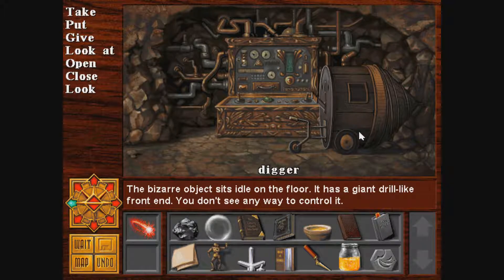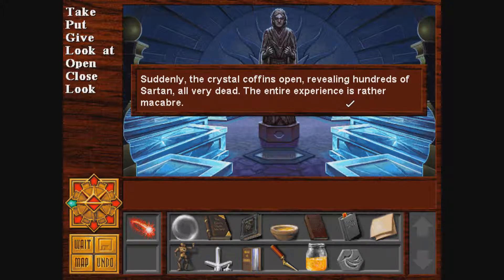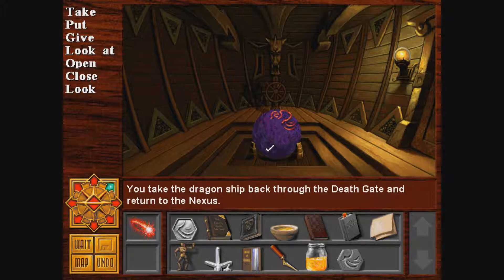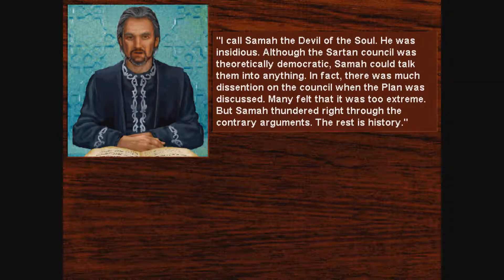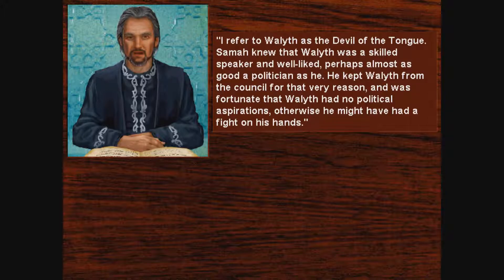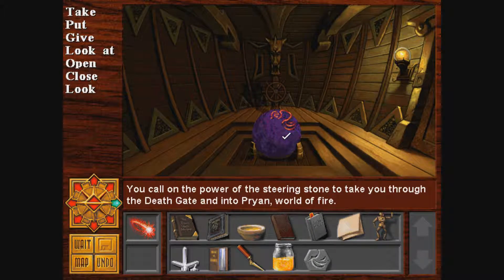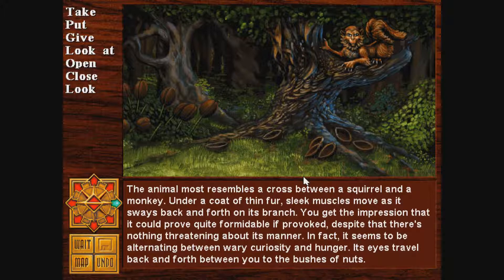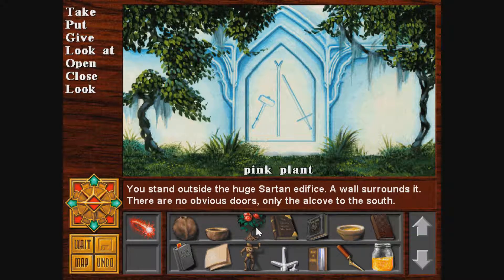Death Gate – Part 11: Pryan – Let’s Play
“Long ago after centuries of war, the sartan race smashed the world seal and sundered the earth into separate magical realms, each sealed from the other by the powerful Death Gate.
In isolation, magic was corrupted, knowledge lost and the common humanity that once bound the world was forgotten. The defeated Patryns, trapped in the nightmarish prison realm of the labyrinth, became twisted with hatred and plotted their revenge.
Born in this savage and unforgiving land, you escape and undertake a new quest - to find the pieces of the world seal, wreak revenge upon the sartan and deliver your people from the daily torment of their living hell.”